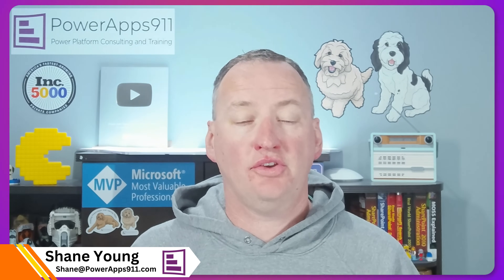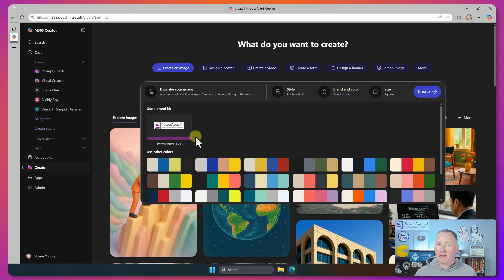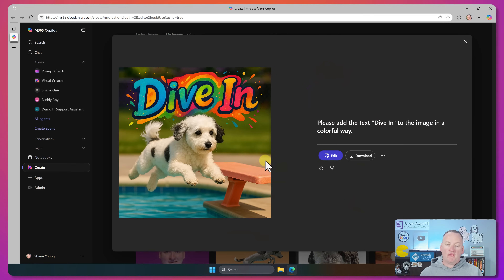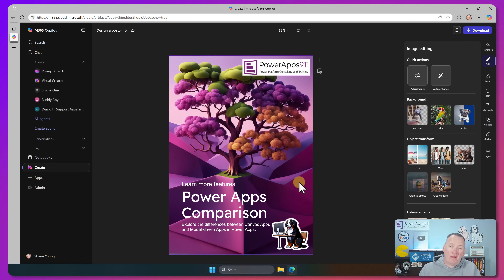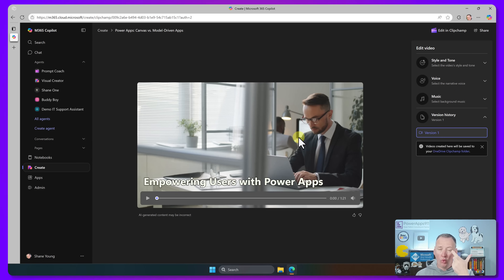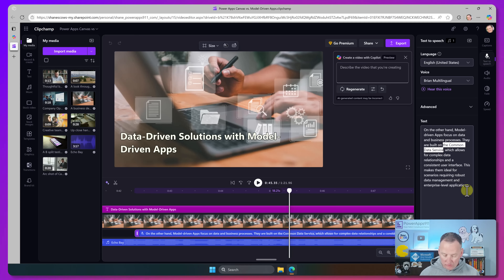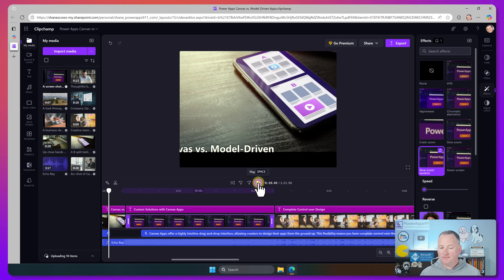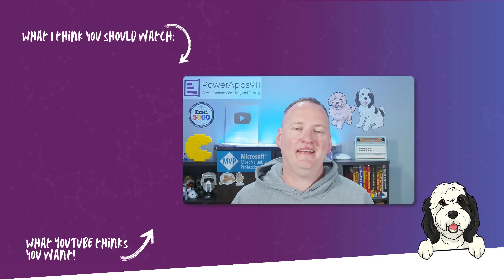New! Copilot Create for Images, Posters, and Videos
In this video, you will learn how to use the New Copilot Create as part of the M365 Copilot license. This tool allows you to create and edit images and videos, plus banners, posters, forms and more. Using a combination of some new tooling and Clipchamp.

Get a hands-on guide on how to get started with all of these Copilot Create tools.

0:00 Copilot Create
0:34 Account and License
1:27 Copilot Create
1:56 Create an image
6:08 Design a poster
8:24 Design a banner
8:34 Brand kit
9:30 Create a video
13:07 Edit in Clipchamp
17:50 Create a form
18:16 Edit an image